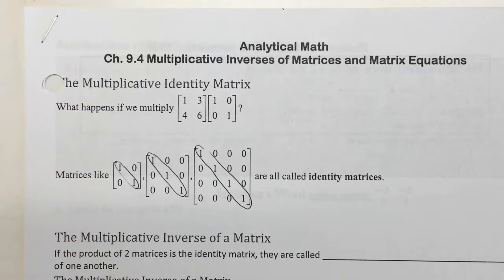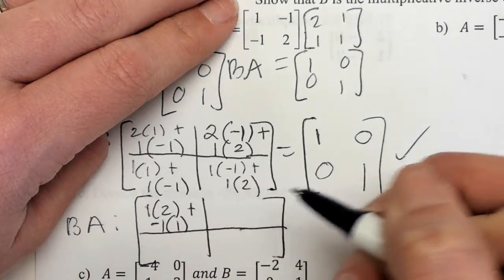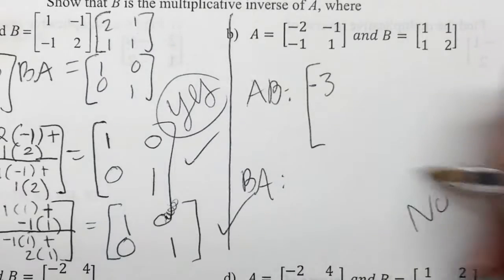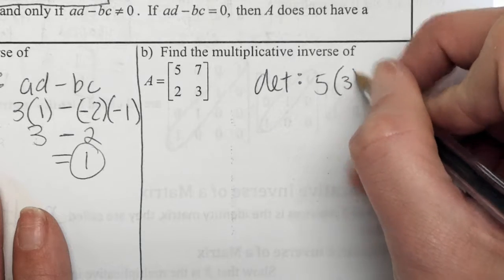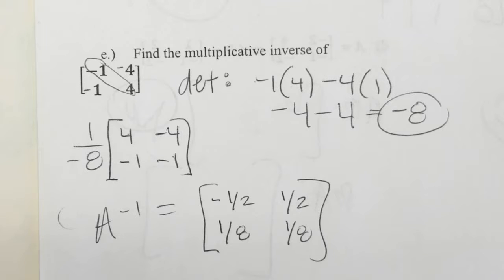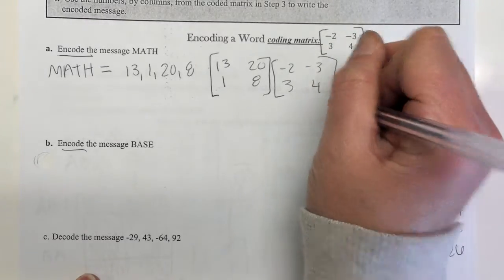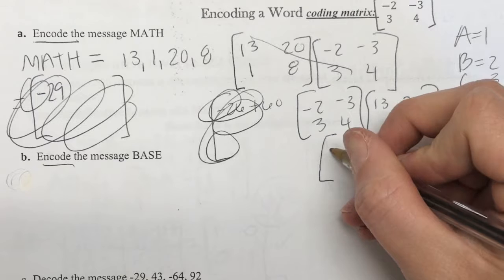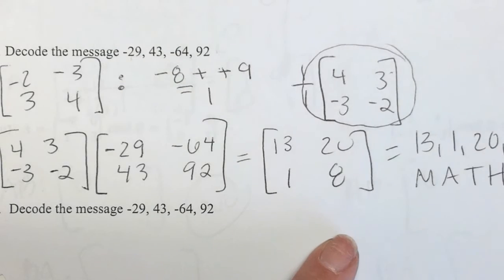Ch. 9.4 inverses of matrices (THURS, 02/01 notes)